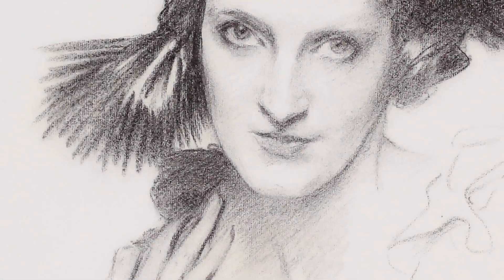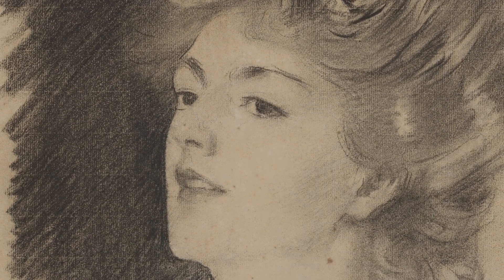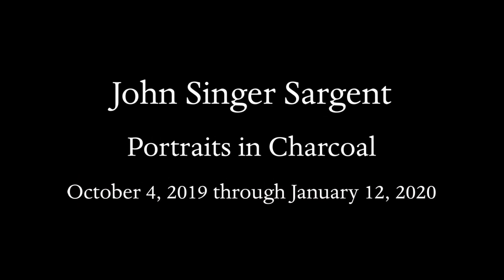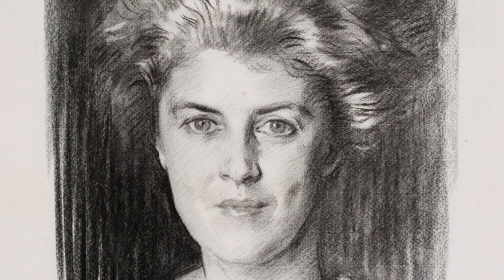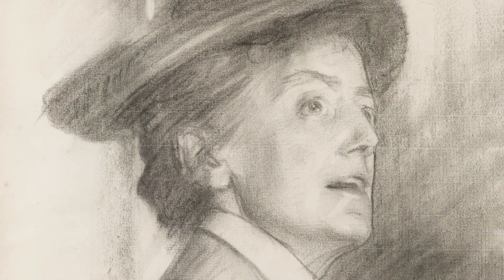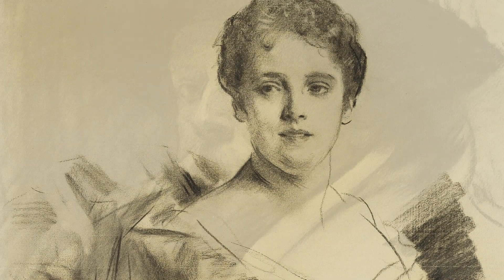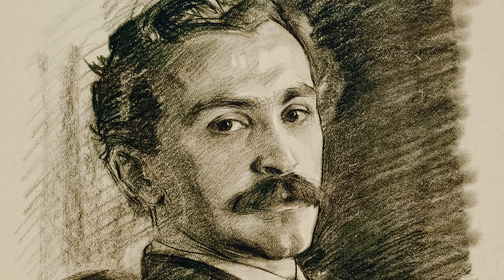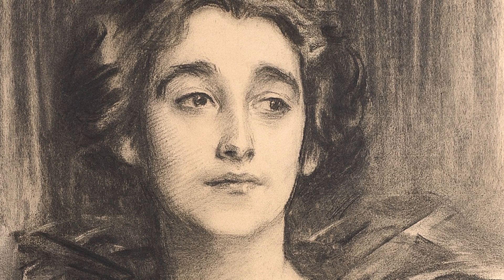John Singer Sargent: Portraits in Charcoal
John Singer Sargent (1856–1925) was one of the greatest portrait artists of his time. While he is best known for his powerful paintings, he largely ceased painting portraits in 1907 and turned instead to charcoal drawings to satisfy portrait commissions. These drawn portraits represent a substantial, yet often overlooked, part of his practice, and demonstrate the same sense of immediacy, psychological insight, and mastery of chiaroscuro that animate Sargent’s sitters on canvas. The Morgan Library & Museum is proud to present the first major exhibition to explore these expressive portraits in charcoal, John Singer Sargent: Portraits in Charcoal, on view from October 4, 2019, through January 12, 2020.